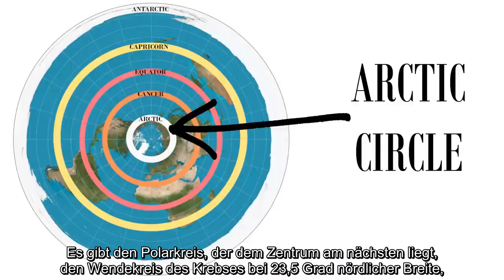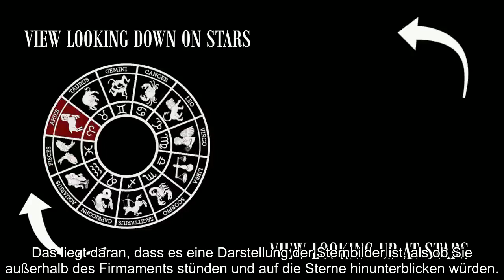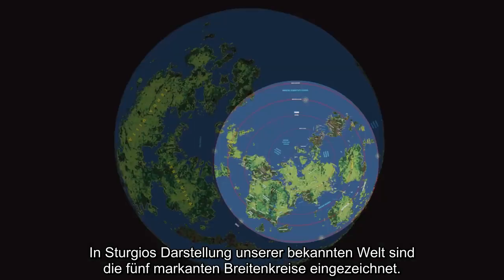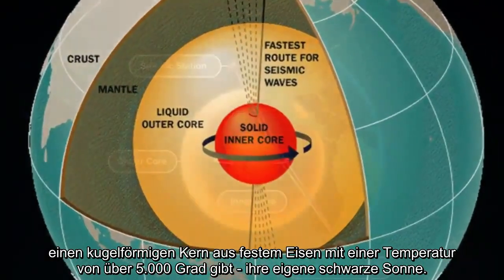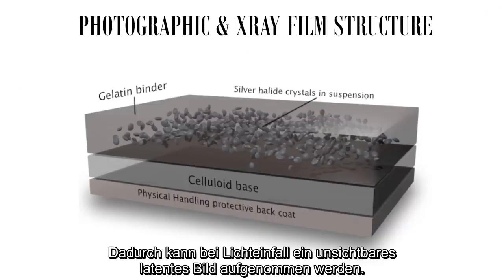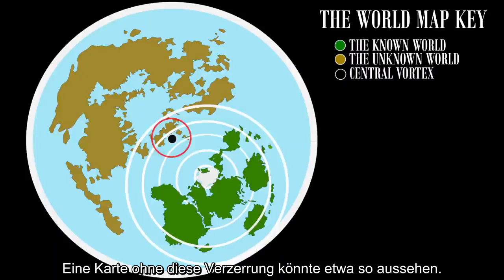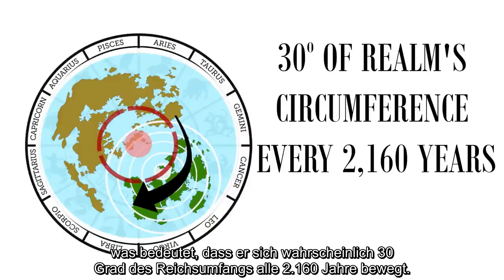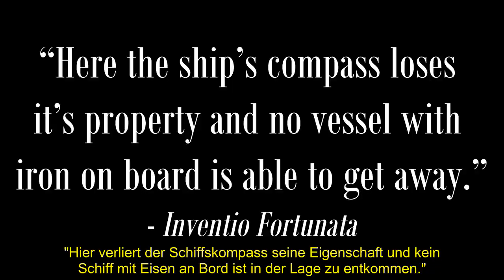Die verlorene Geschichte der flachen Erde (7/7) [deutsche Untertitel]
"Die verlorene Geschichte der flachen Erde" - Teil 7 von 7.
Das Werk von Ewaranon originalgetreu übersetzt mit deutschen Untertiteln.